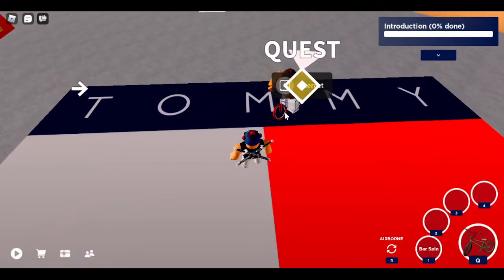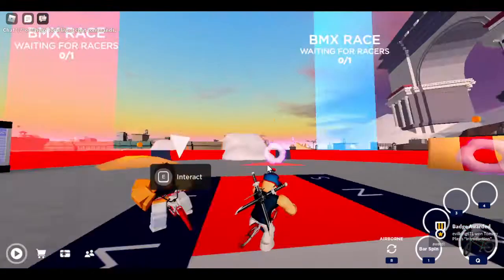[EVENT] *FREE ITEM* How To Get TJ Wearable BMX Backpack in Roblox - Tommy Play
Hi guys In Todays Video im going to Show you how To get The TJ Wearable BMX Backpack!